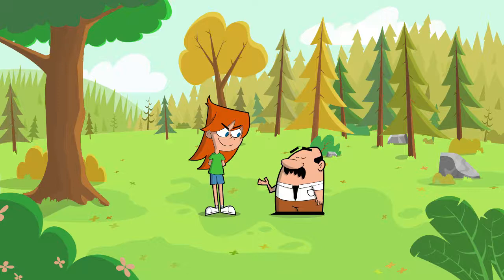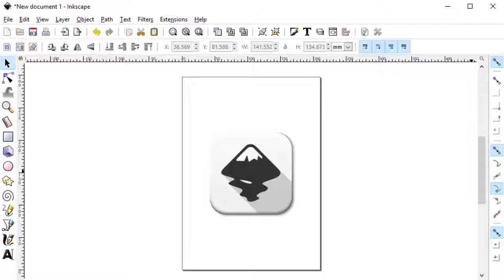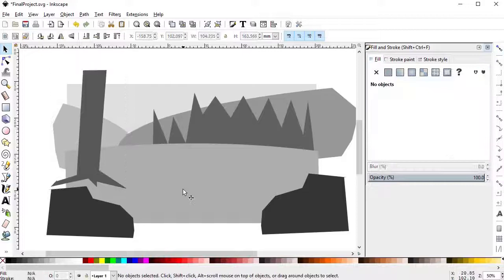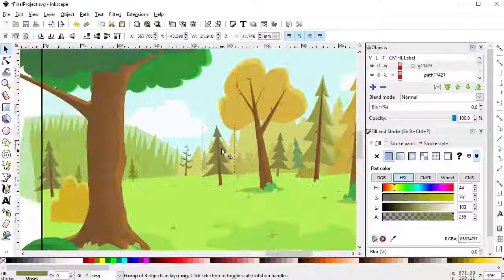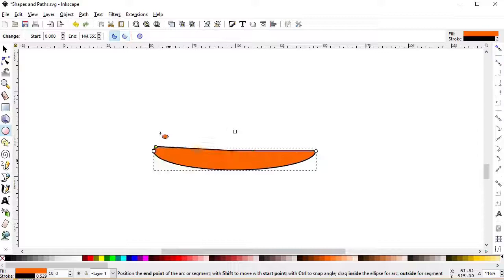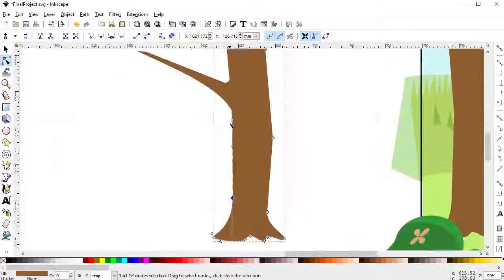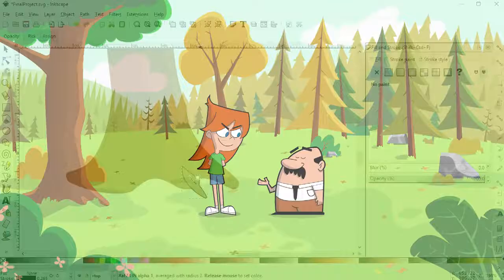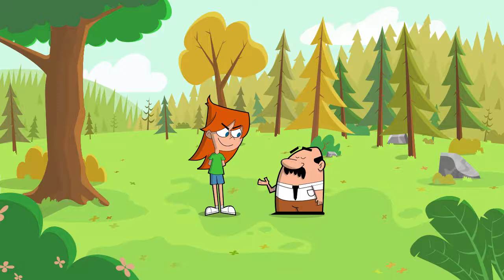Easy Background Design using Inkscape - Course Promo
Learn how to make cartoon animation backgronds, like the ones you see in tv shows like Dexter's Lab, Farily Odd Parents and My Little Pony, all by using the free program Inkscape and the mouse (no tablet needed). No previous Inkscape knowledge required!.